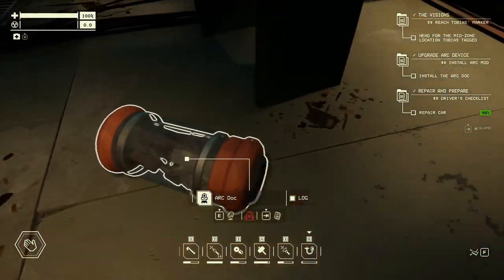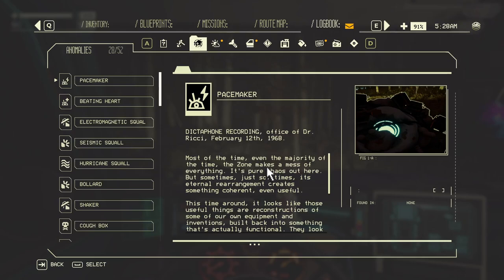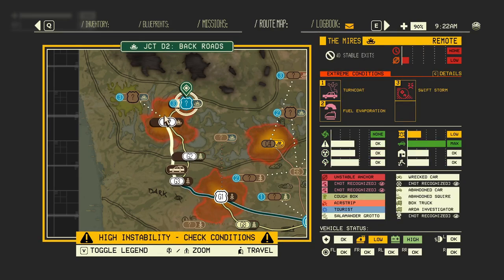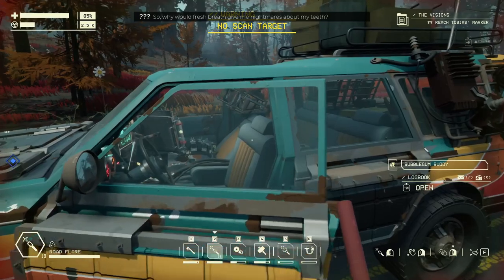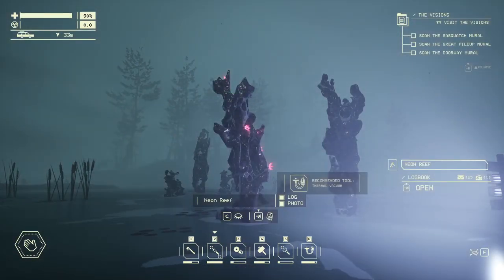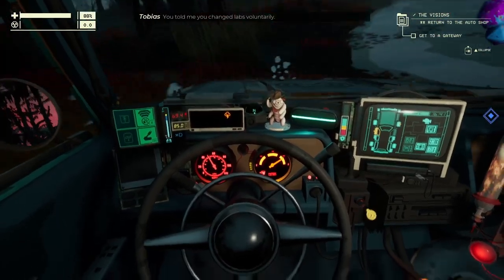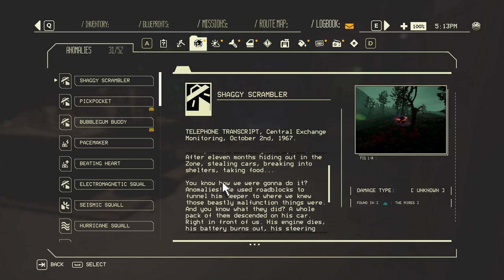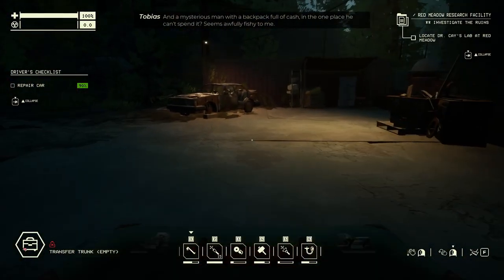Pacific Drive Ep10: Just because it's abandoned doesn't mean you can graffiti all over it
Tobias and Francis think we should go and look at a particular place, and when we get there we find someone's painted all over the walls! Such petty vandalism.

Pacific Drive is a sort of survival exploration game about driving around in a zone where everything has gone especially weird, collecting resources, improving the car, and trying to find out what exactly has happened. And how to leave.

► Social media!